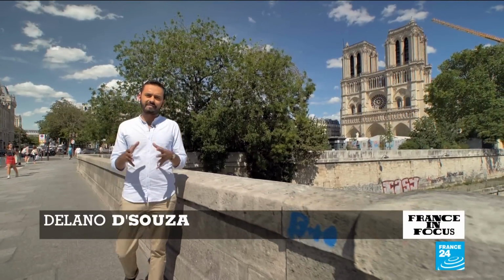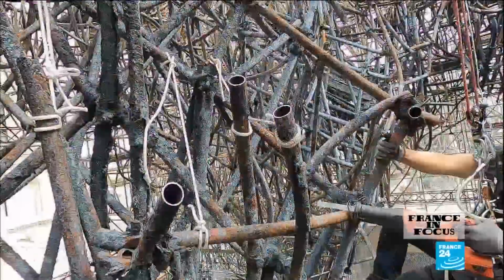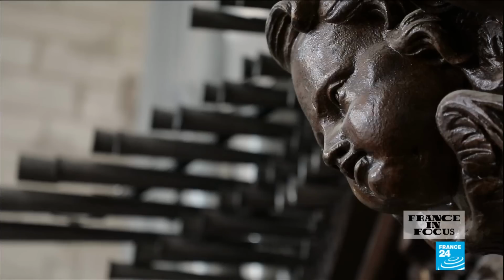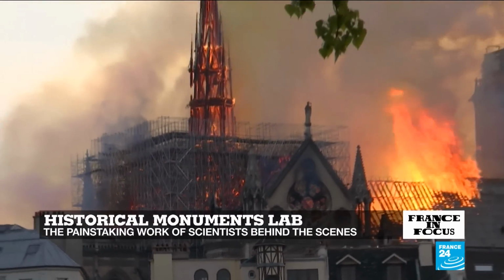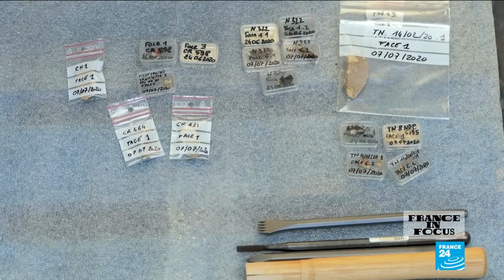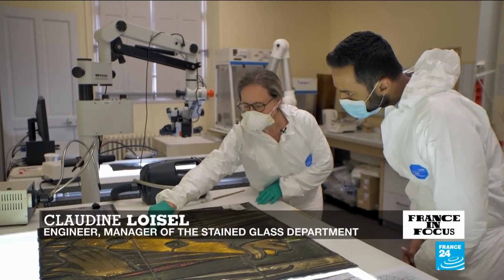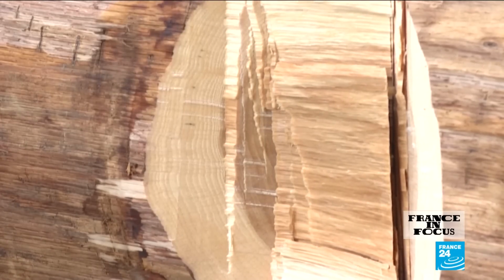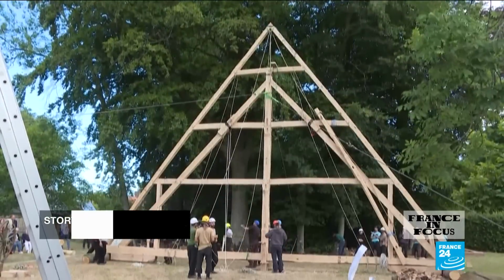The people tirelessly restoring Notre-Dame to its former glory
After months of debate, a French national heritage and architectural commission has approved plans to rebuild Notre-Dame Cathedral "as it was" before being engulfed in a fire last year. In this week's show, we take you inside the monument to see the perilous restoration work that's currently taking place. Next, we head to the National Monument laboratory where scientists are analysing the damaged stones and stained-glass windows. Finally, we see how some passionate carpenters in Normandy have created an exact copy of the famous wooden roof structure.